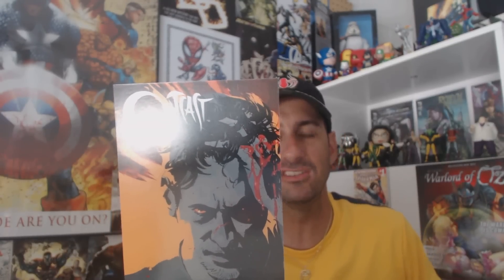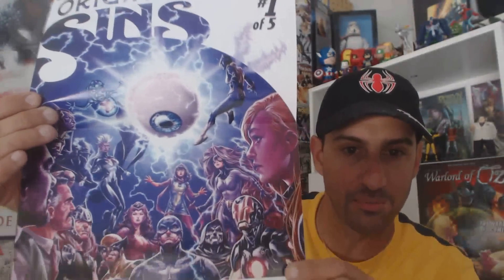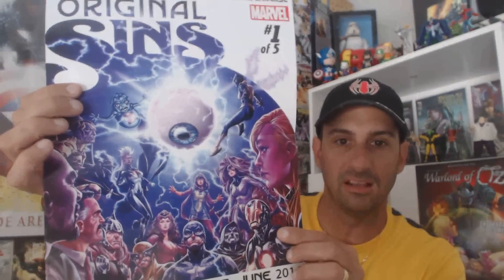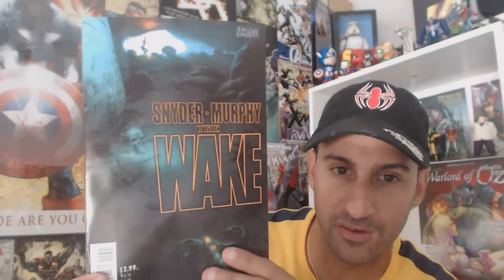Comic Book Haul Week 122: INTRODUCING COVER OF THE WEEK!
Not as Many Books for this Week Fans, However the Quality of Books seems to be there. See which books I grabbed and introducing Cover of the Week.